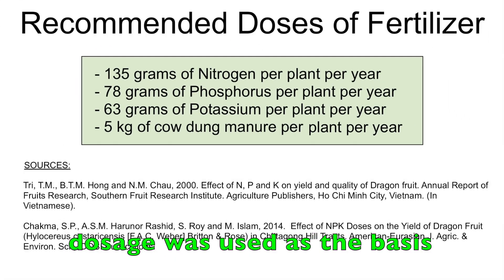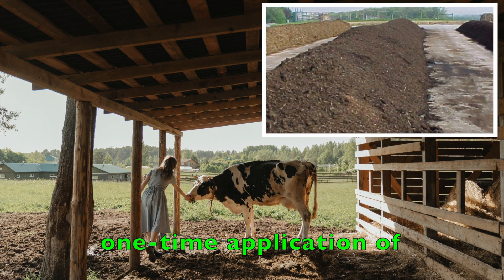This Optimal Dose of NPK Fertilizer Maximizes Dragon Fruit (Pitaya) Yield, According to Studies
Some dragon fruit growers recommend applying a balanced fertilizer during the growing stage and then adding more phosphorus and potassium during the flowering and fruiting cycles.  But, how much nitrogen, phosphorus, and potassium do we need to apply to maximize dragon fruit yield?  Is there an optimal dosage of fertilizer for dragon fruits?

A study, done in Vietnam in 2000, was aimed at finding the effect of N.P.K. on the yield and quality of dragon fruit.  Another study, done in Bangladesh in 2014, revealed how varying doses of N.P.K. fertilizers affect the yield of dragon fruit.

Both studies showed convincing and consistent results, which are now the subject of this video.  It presents the required amount of each primary nutrient and its timing of application, as recommended in those studies.